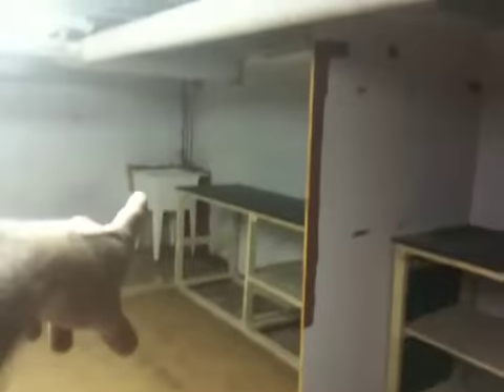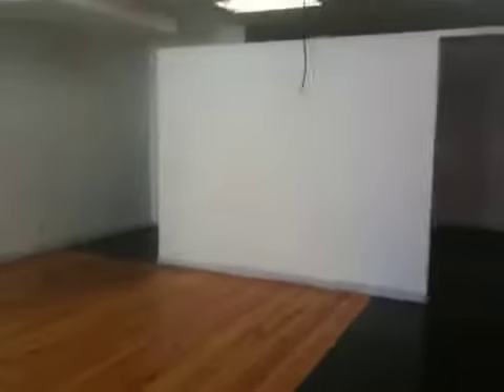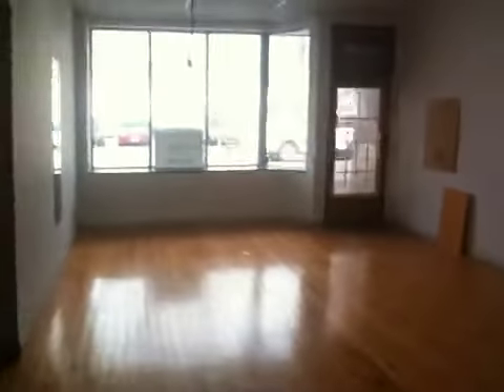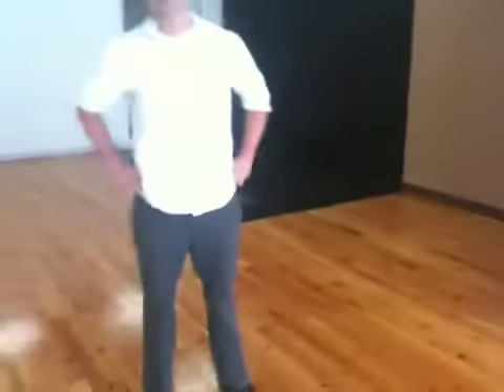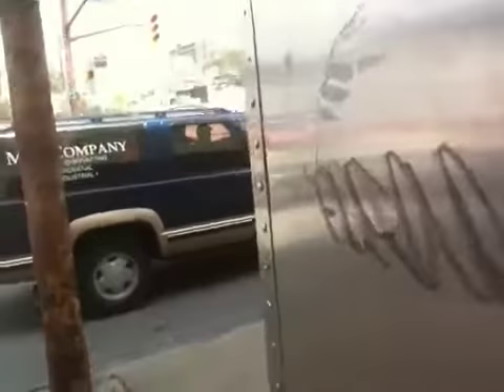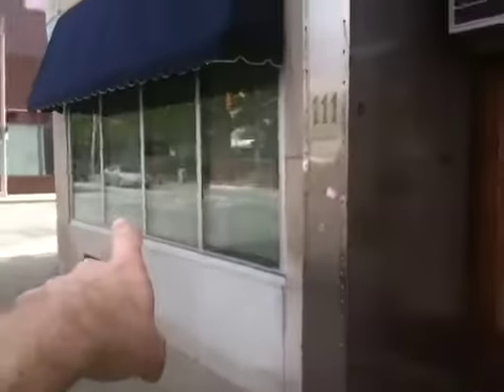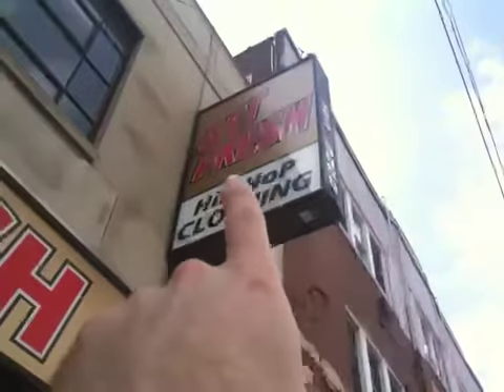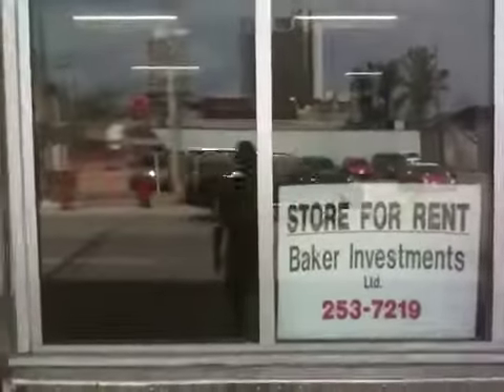Moving In: 111 Wyandotte Street West - Part 2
Moving In: 111 Wyandotte Street West.

Filmed by Tom Lucier on August 25, 2010.